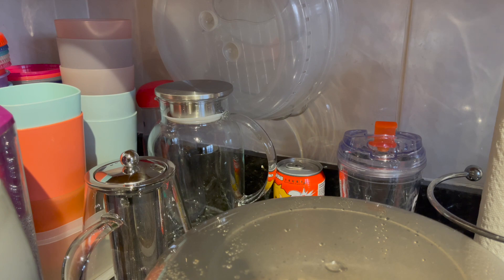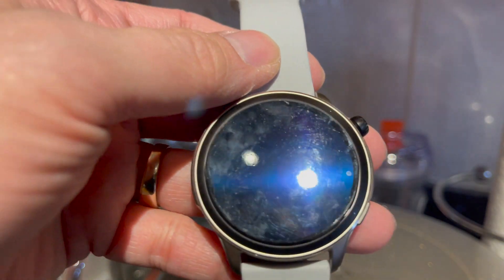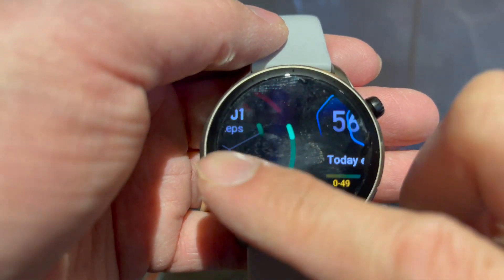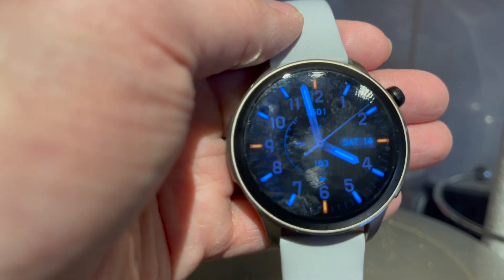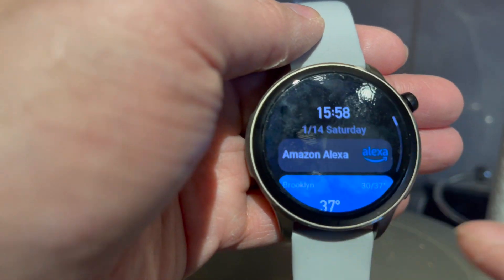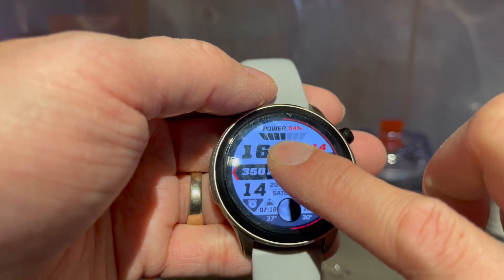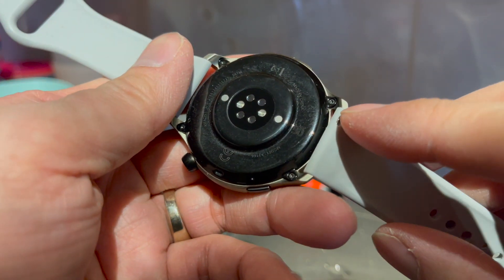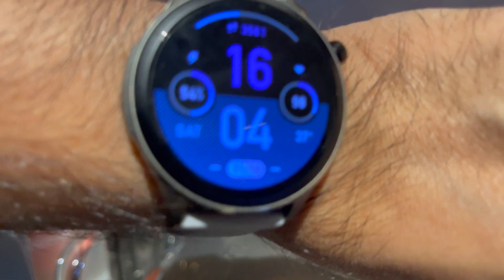Amazfit GTR4 (longer review)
I still have but used to use an Apple Watch 7.
I really really love this watch.

My biggest gripes with the apple watch in the past was the square shape and the lack of watch faces that actually look good.

I not only have an awesome watch that takes care of these things now but it also tracks exercise as well along side the apple health app and iphone. This is great, redundancy!

The steps also are seen and compared within the Apple Health app so if i have the watch charging, the steps are counted from my phone, and if the phone is charging, from my watch (just like before)

This is great, I totally recommend this if the Apple watch is not your thing.

Thanks!